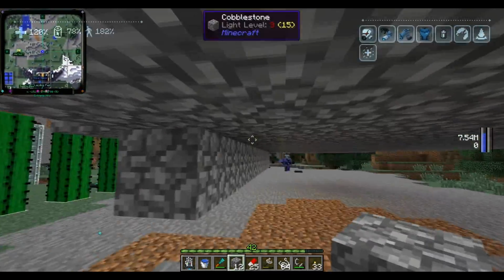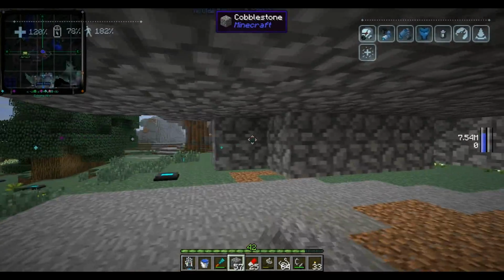Poopsmith Mk.2 Draft - Teagan's Guide to the Galaxy with Jerle, Ep 46!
Exploring the cosmos, with my buddy Jerle.. It's… Teagan's Guide to the Galaxy!